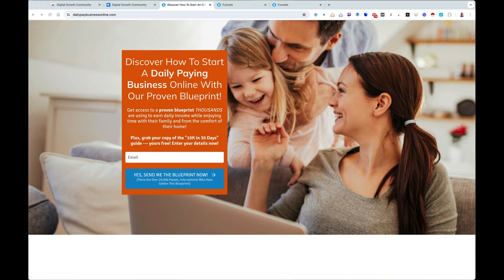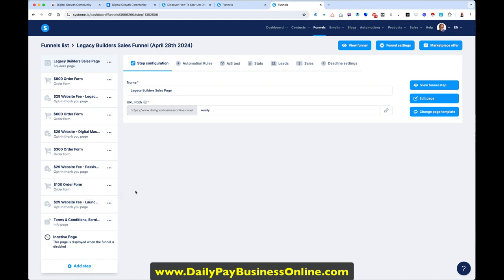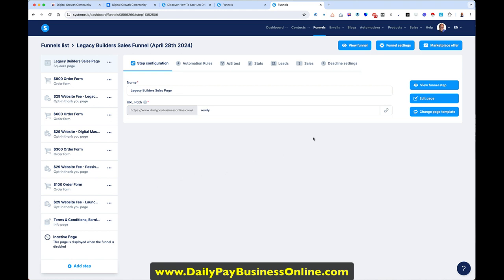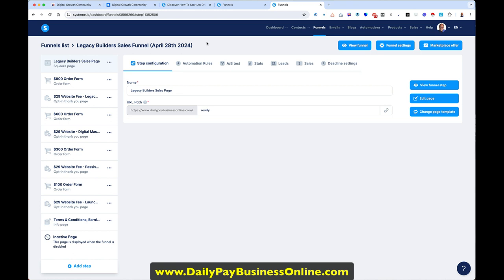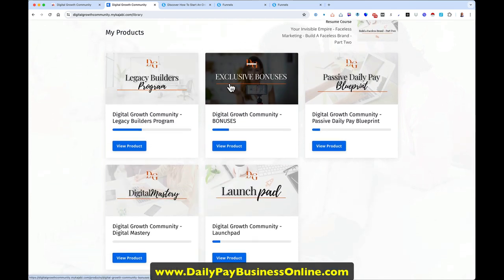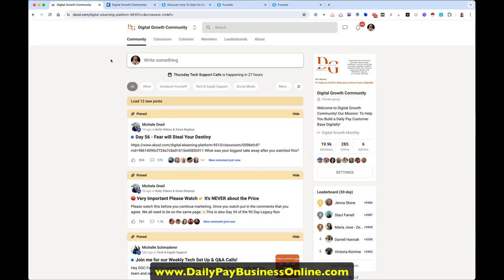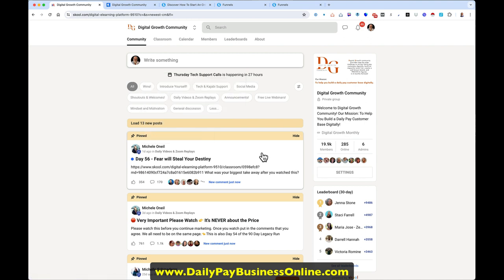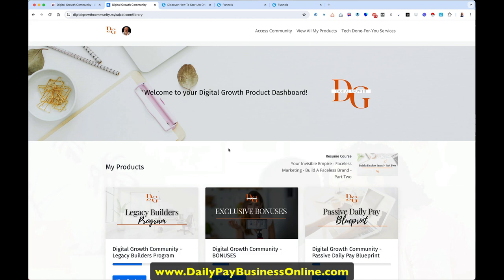Unveiling Success Stories from Legacy Builders Program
Join us as we unveil the success stories from our Legacy Builders Program. Discover how this program has helped individuals achieve their goals and build a lasting legacy.

Over 19,900 people, including me, have got this blueprint, and it’s incredible. I’m sure you will like it.

Questions?